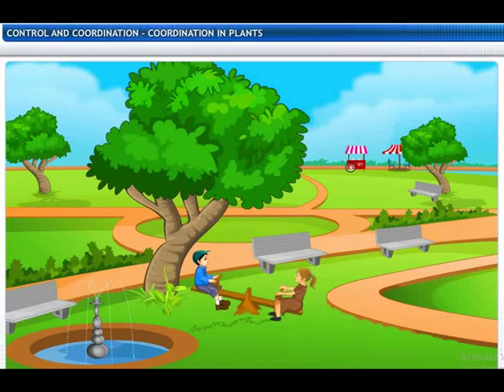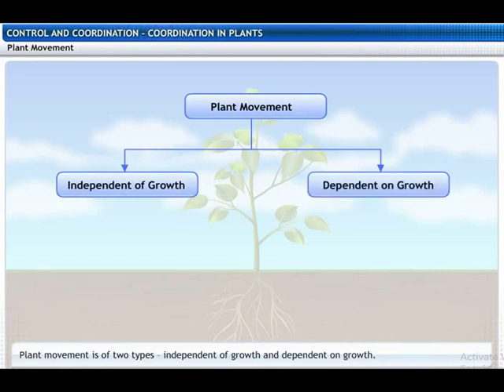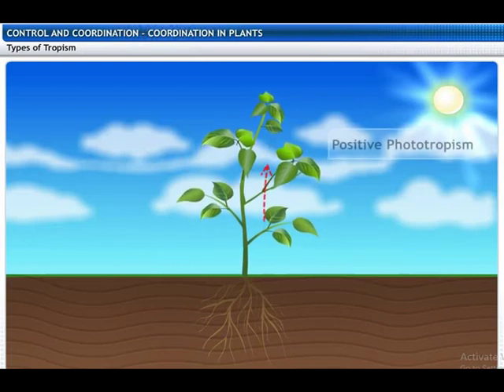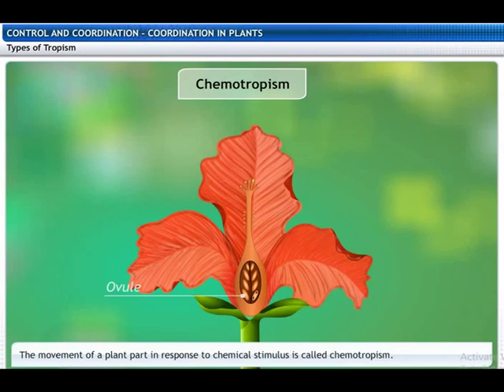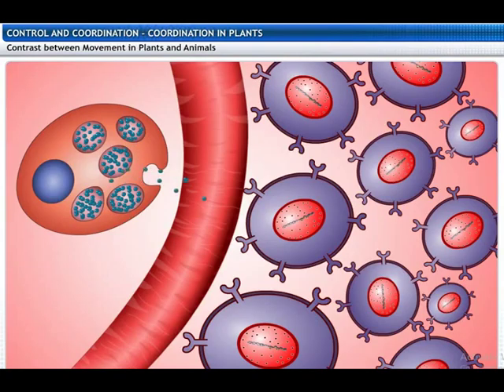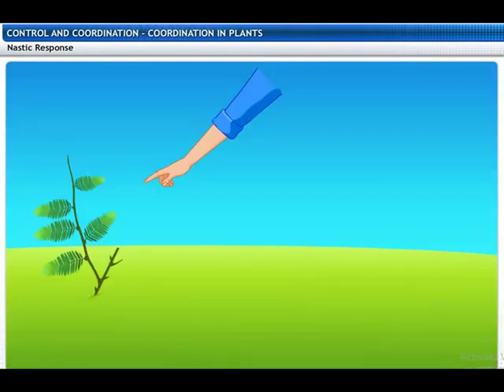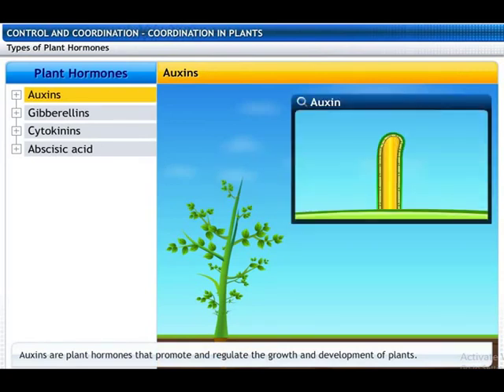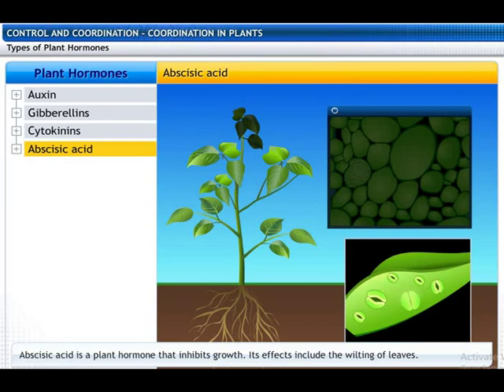Class 10|Science|7.Control & Co-ordination|Part 3|LN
Topic :3. Coordination In Plants